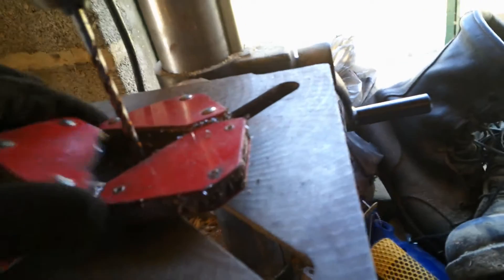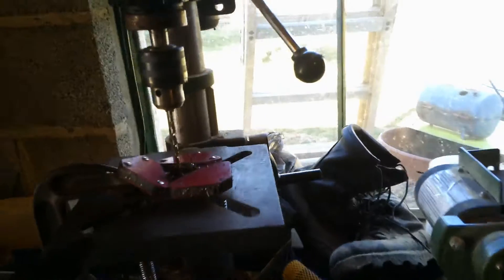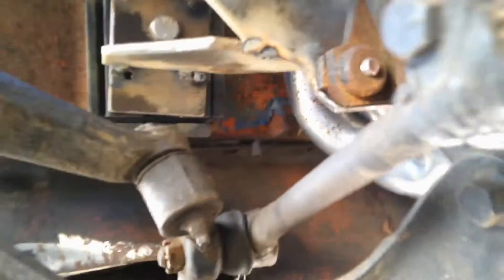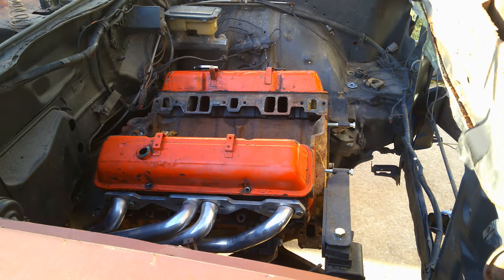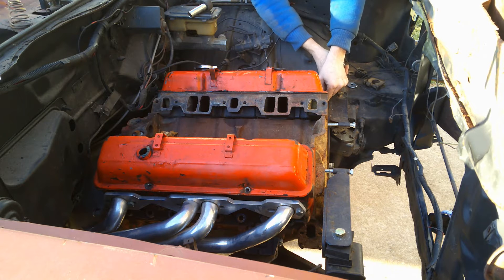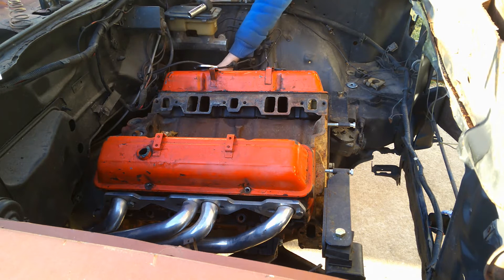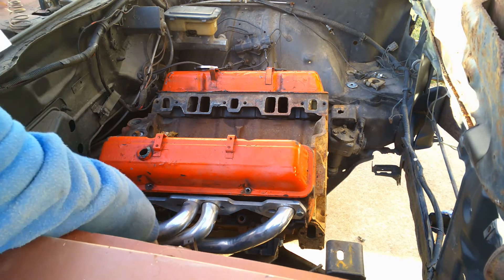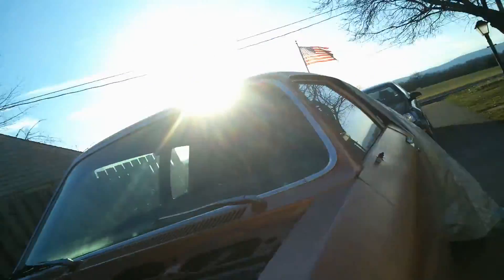1976 Vega motor mounts all muck up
1976 Vega